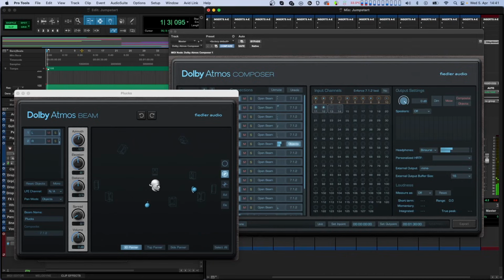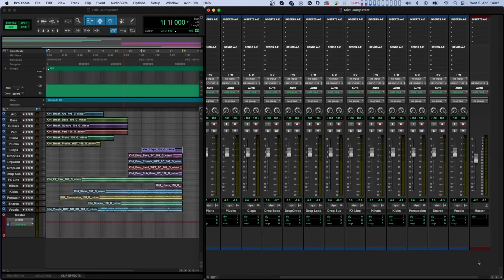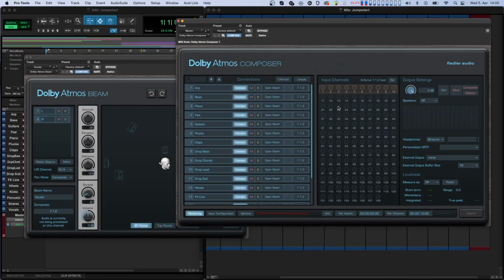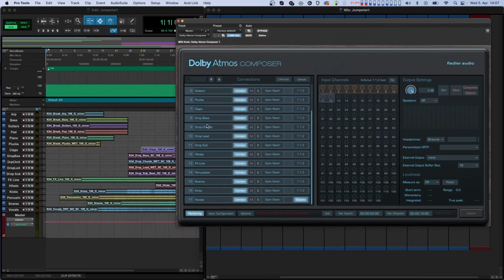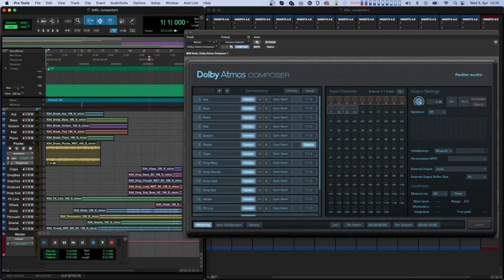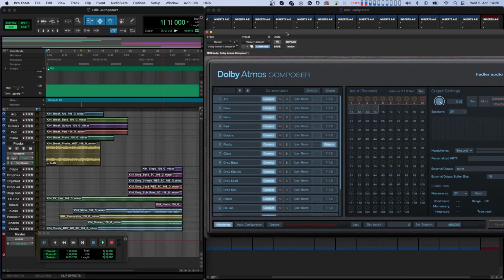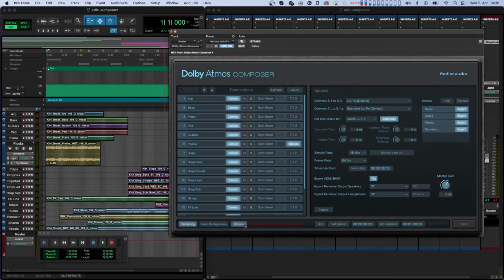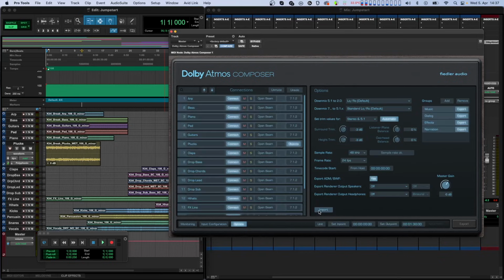Jumpstart with the Dolby Atmos Composer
Get going quickly with the Dolby Atmos Composer
Produce Dolby Atmos content on any DAW